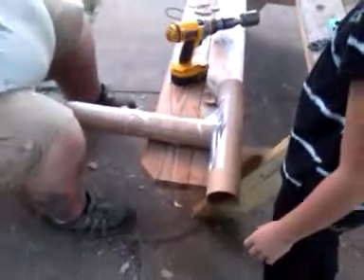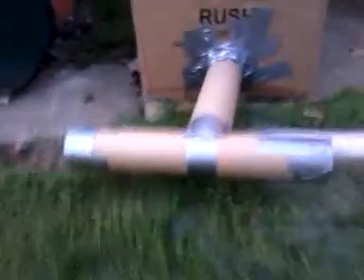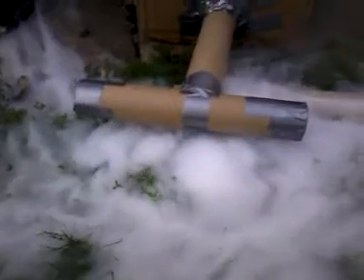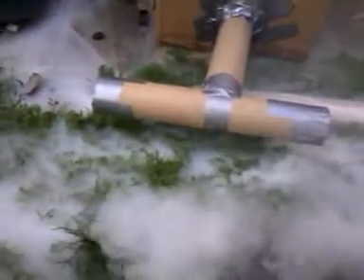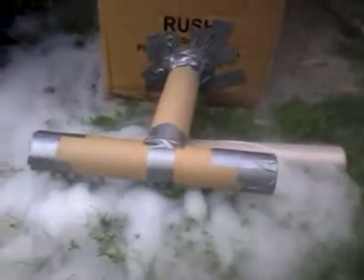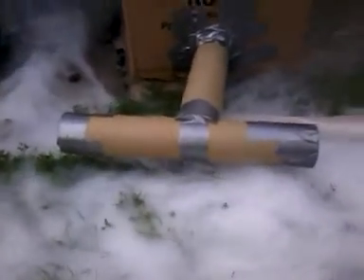Ground fogger poor man style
This video is showing how you can use a regular fog machine and some simple around the house items and make an inexpensive ground fog machine no need for dry ice here